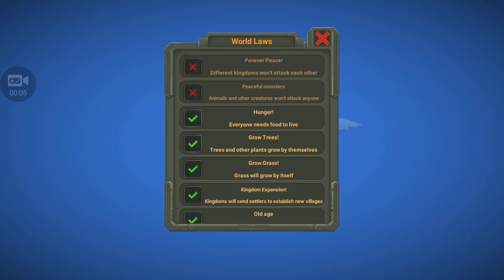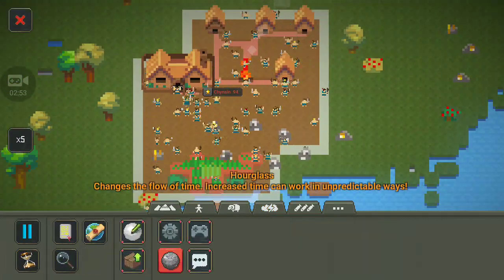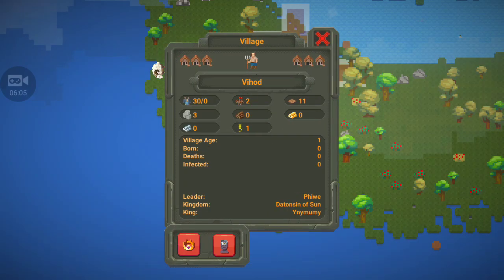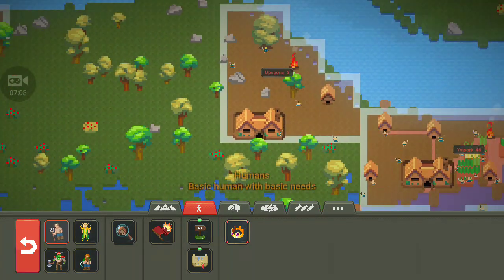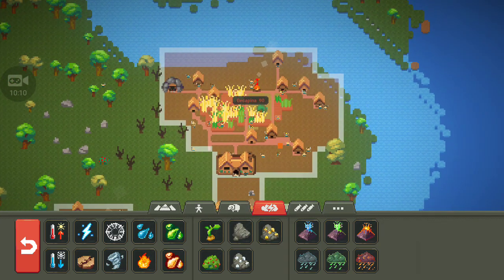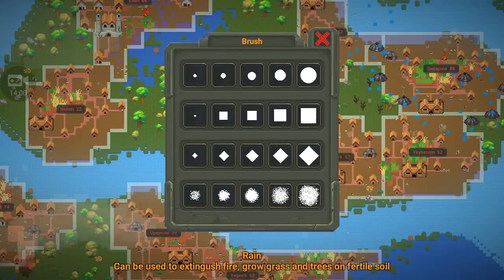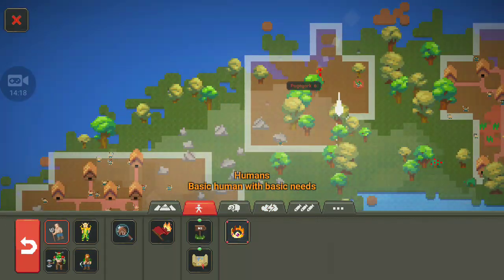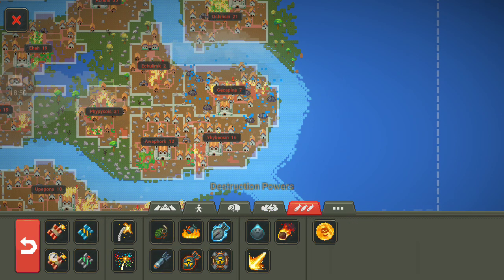Making the Ultimate Empire in World Box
I decided to try to make a huge human empire. And some international things happened. Hope you enjoy the vid.